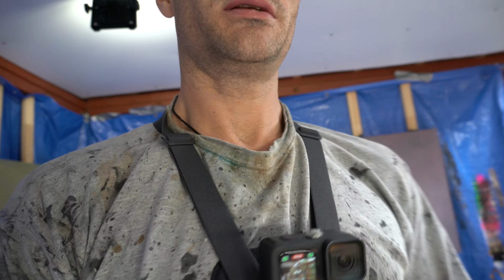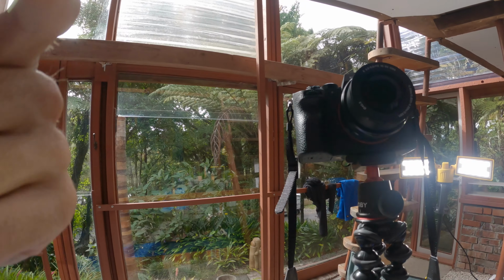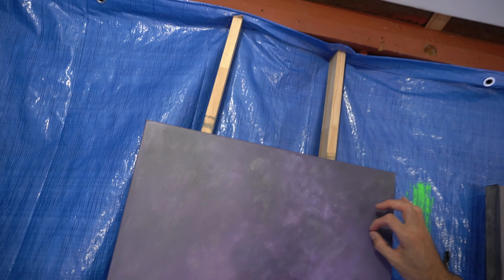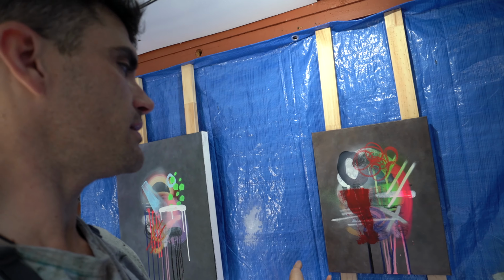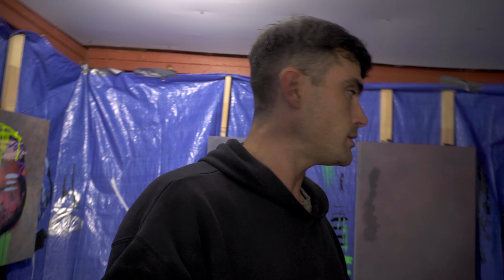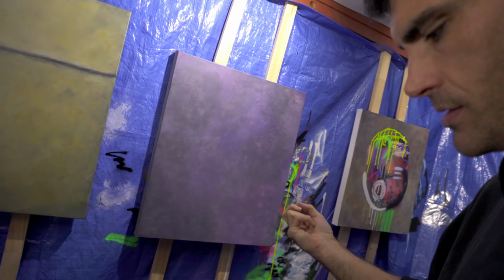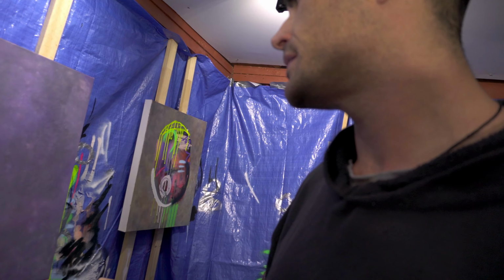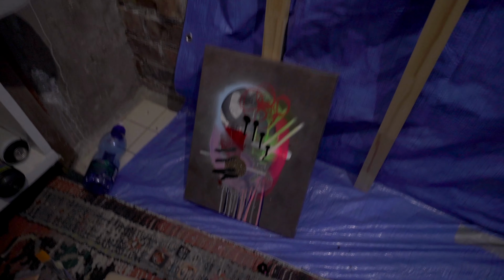How To Paint Abstract Paintings - May 7 2021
VLOG #43

Studio studio studio!
Back painting up some abstract paintings. Working on a bout 10 pieces at a time. Changing up the technology though this time, vlogging on my big Sony and using my GoPro Hero 9 with the chesty strap to catch all the action while allowing me to focus on creating.

Let me know what you think of the new camera angles and the creative results.

Music from Epidemic Sounds for a free 30 day trial use my link here. Nice.

and

and my art links